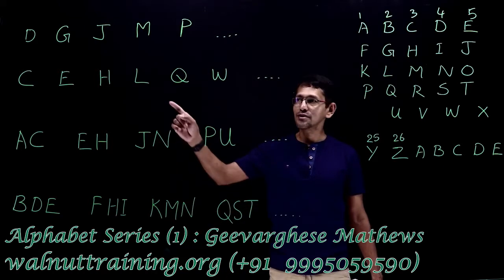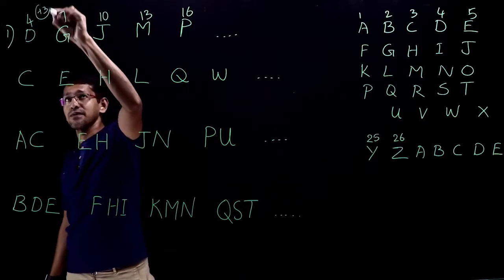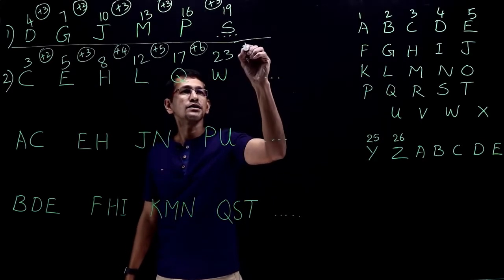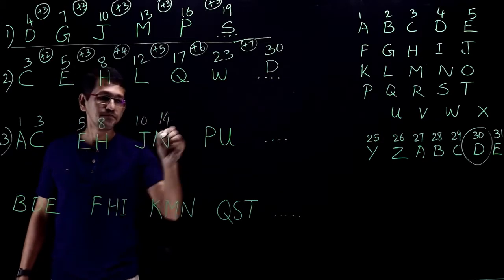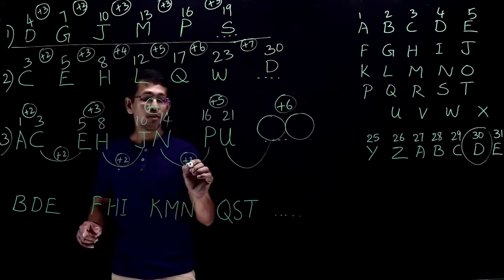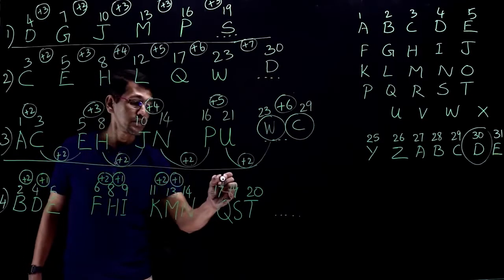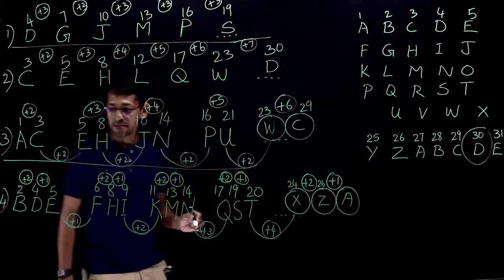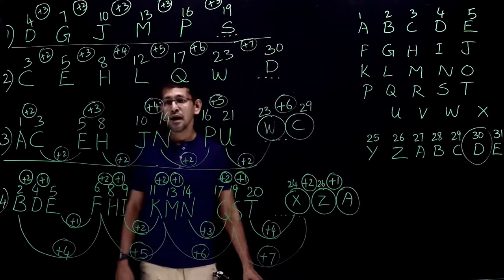Alphabet Series 1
A quick way of cracking Alphabet series in Aptitude Tests !